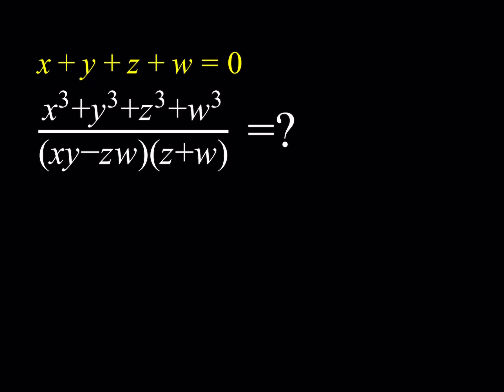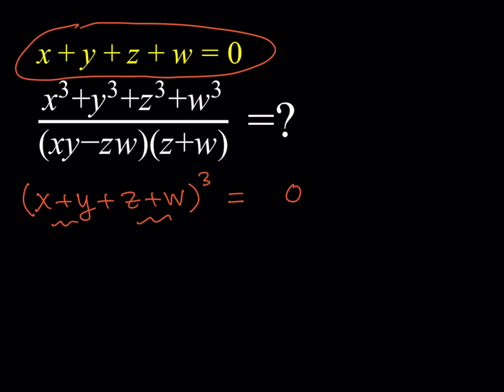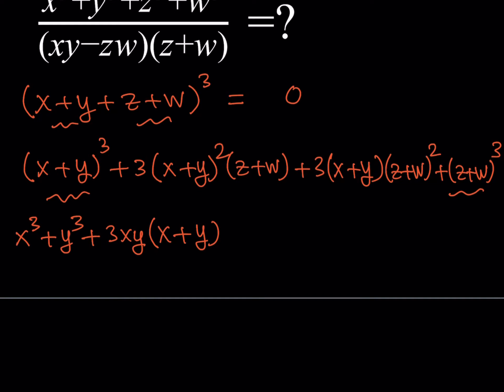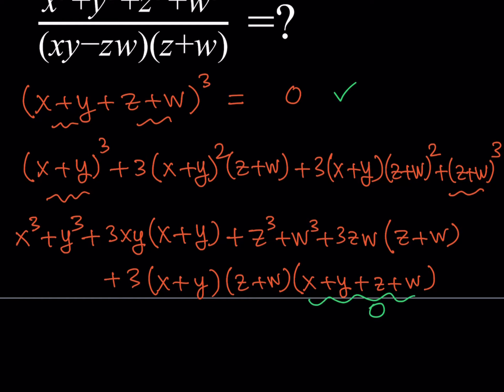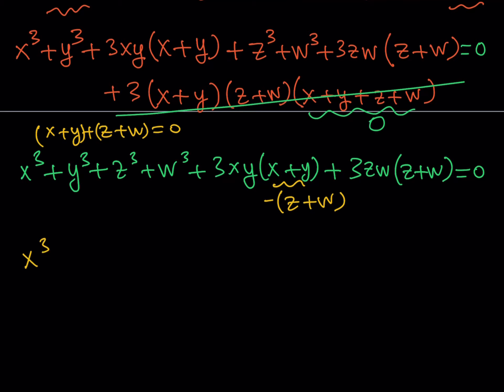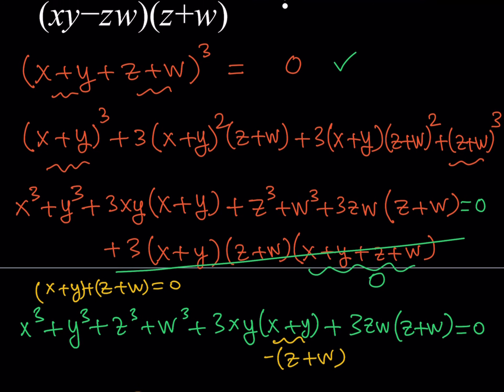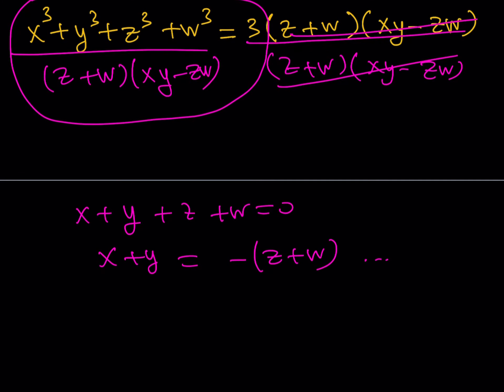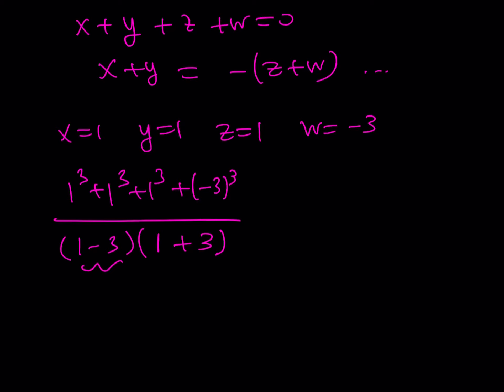Finding the value of an algebraic expression: expanding (x+y+z+w)^3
This video is about a rational expression